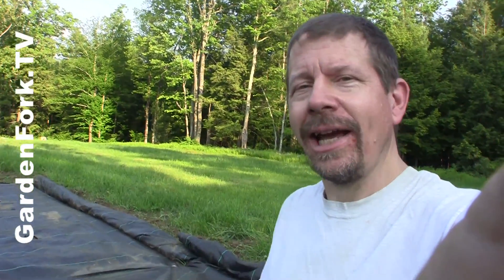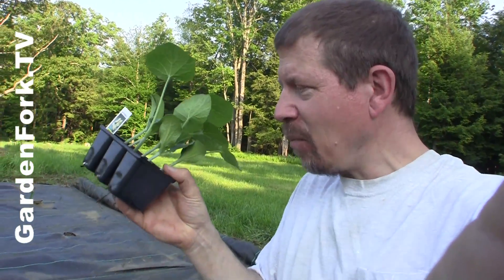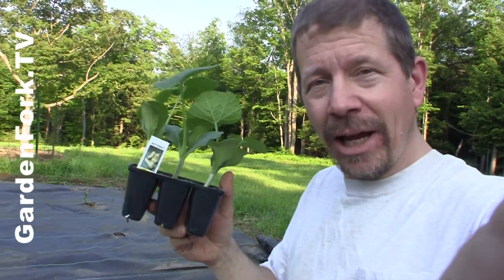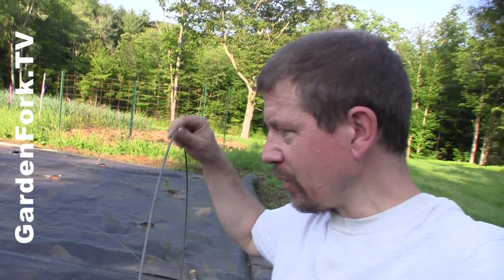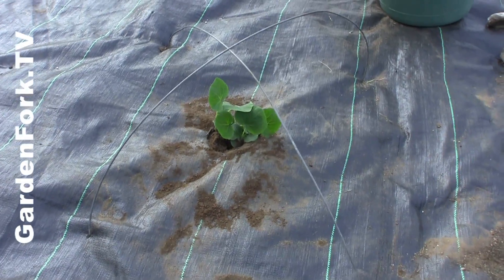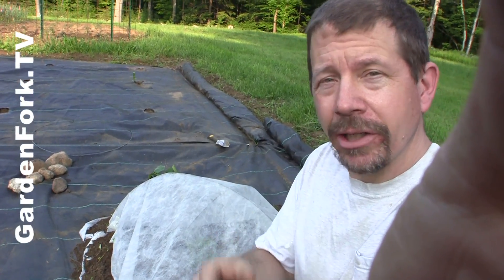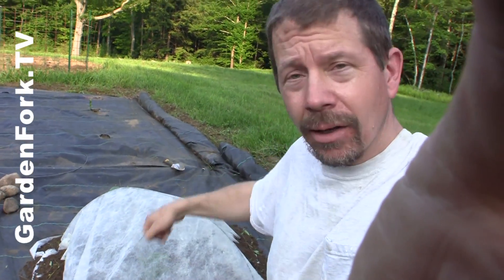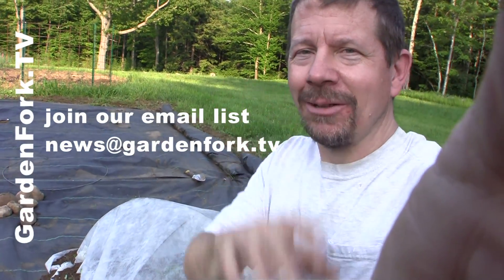Squash Vine Borer, Protect Squash Plants #1 - GardenFork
Squash Vine Borer eating your squash plants? Learn how to stop squash bugs aka squash vine borers from killing your squash plants, zucchini, pumpkins. Our How to remove the borer video

Squash vine borers eat your pumpkin and squash plants from the inside out, and you get dead pumpkin and squash plants.